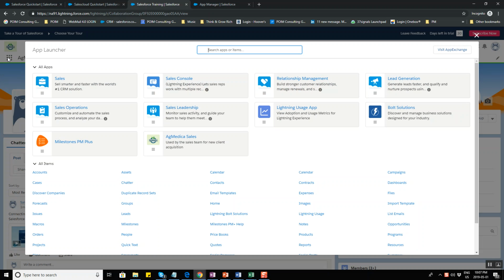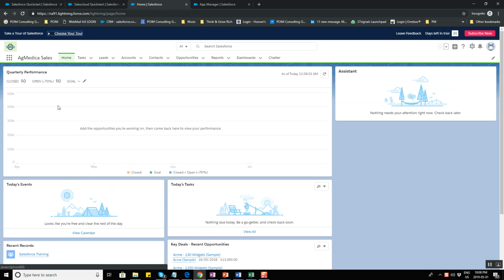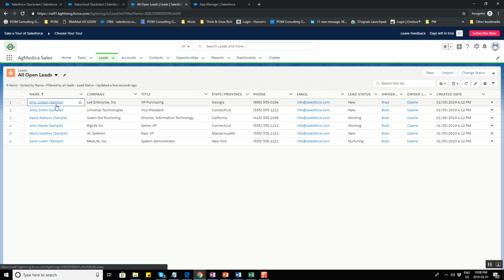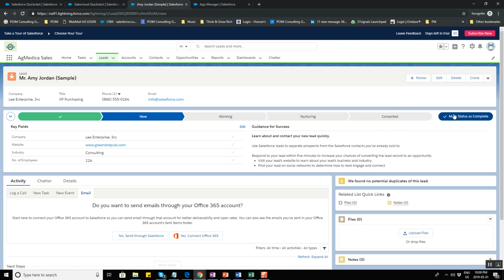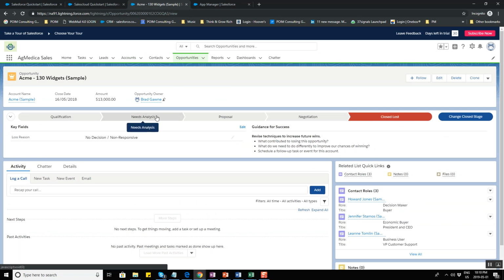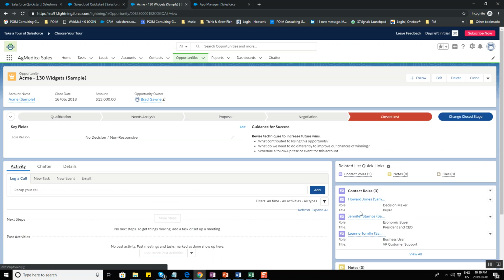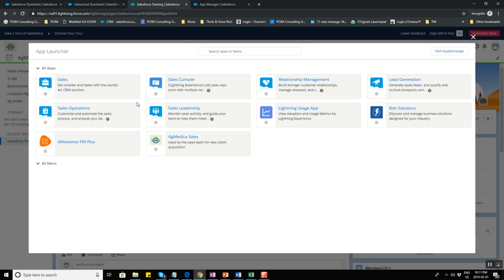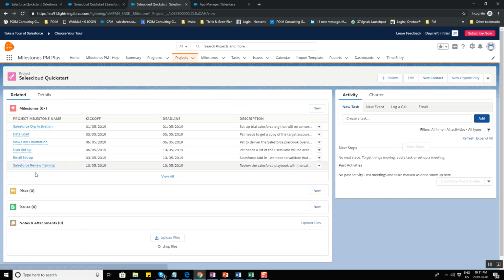AgMedica User Set up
Overview of the user set-up